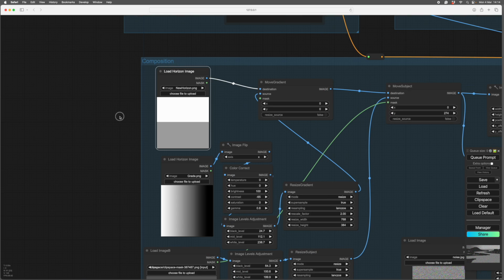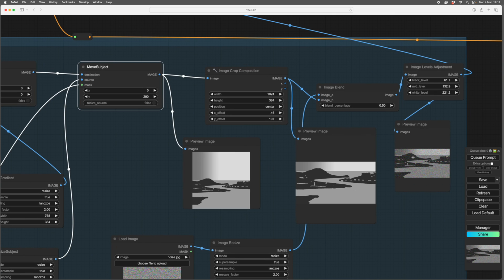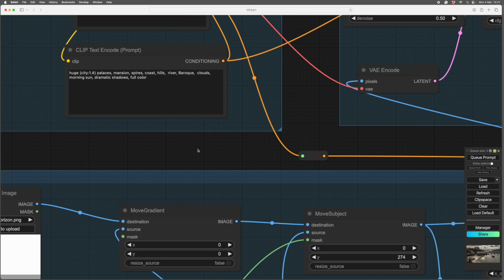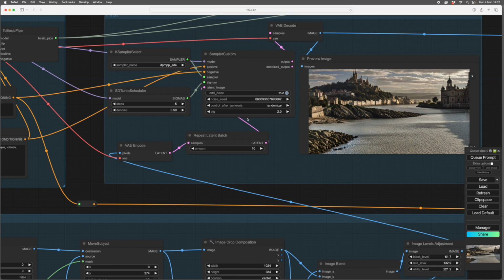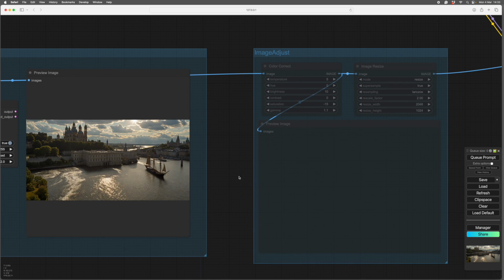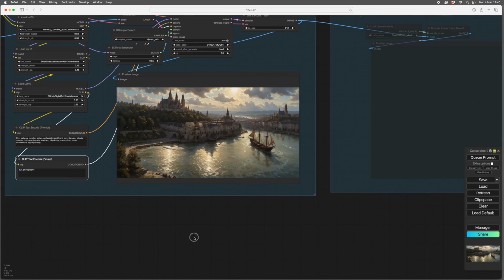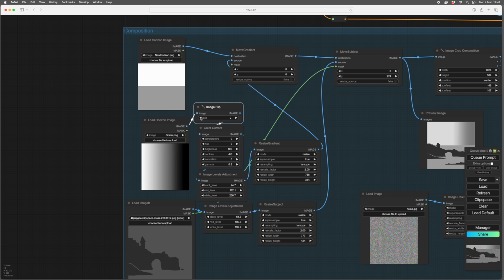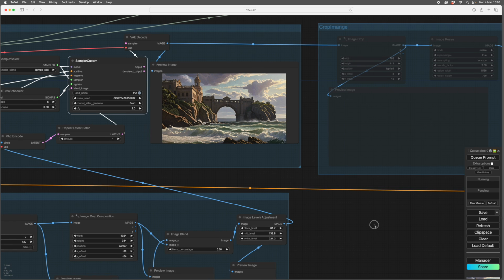Adjusting Elements of Composition in ComfyUI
This is a method of controlling the generations from a diffusion model and still leaving room for getting lucky! Workflow and some example files are linked below.